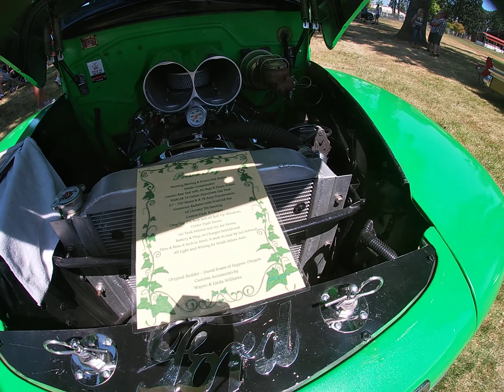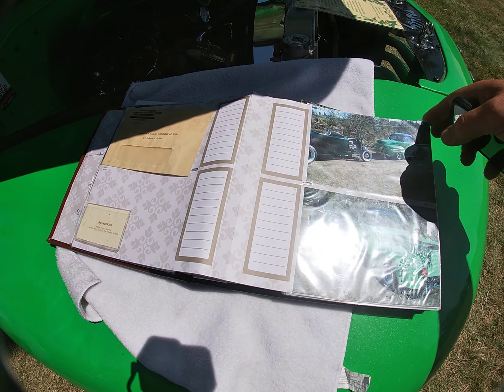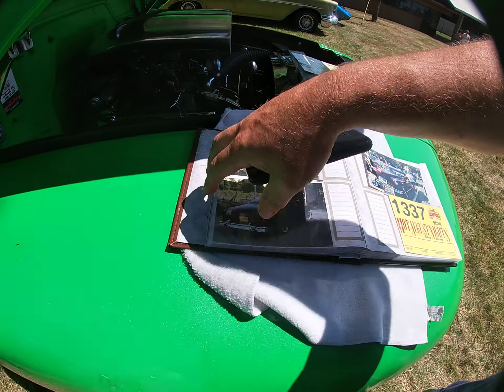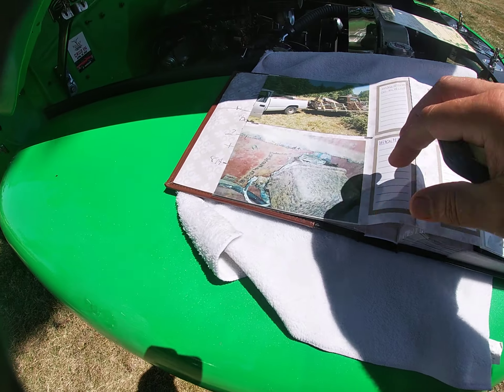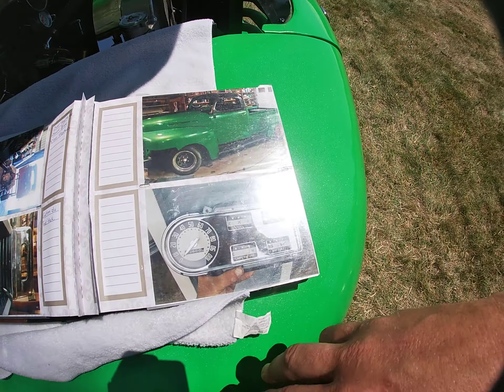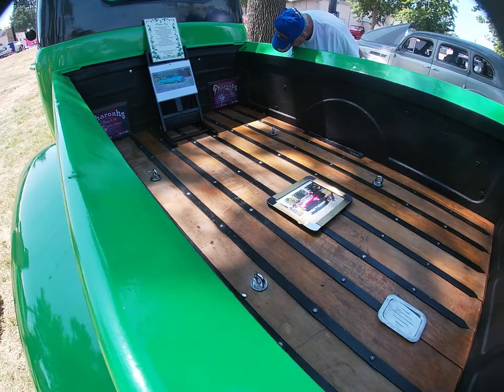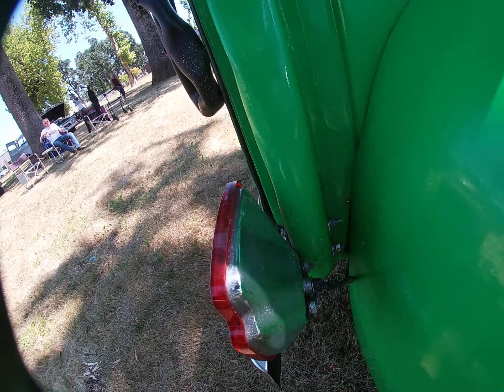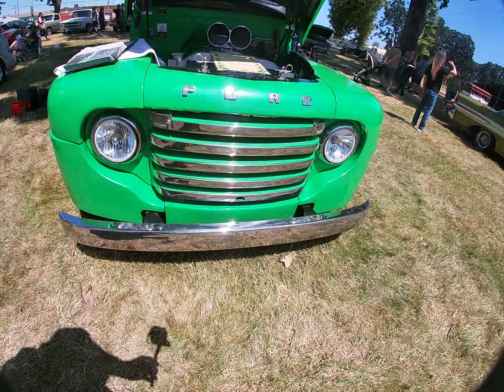Ford featured on Willis Talk